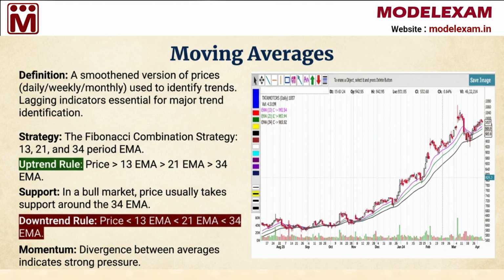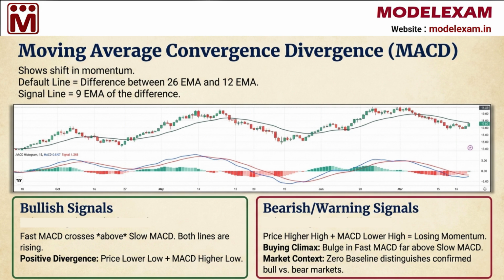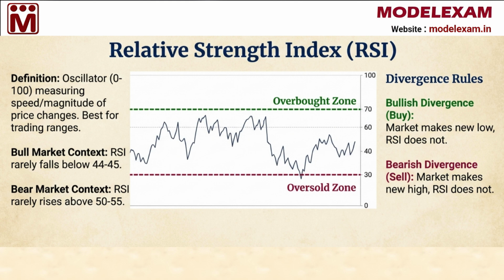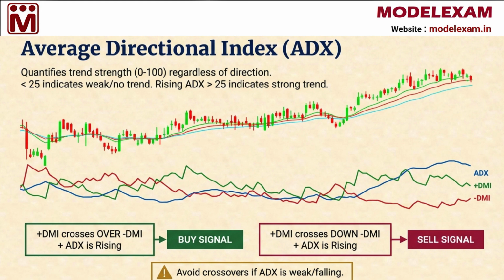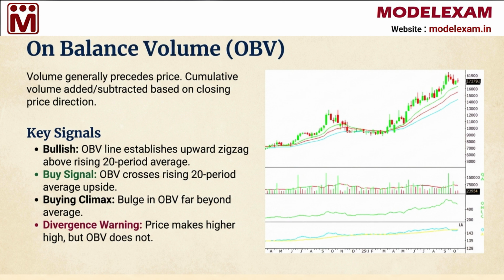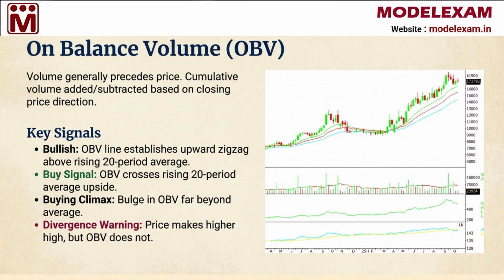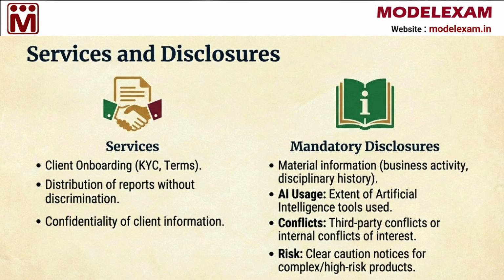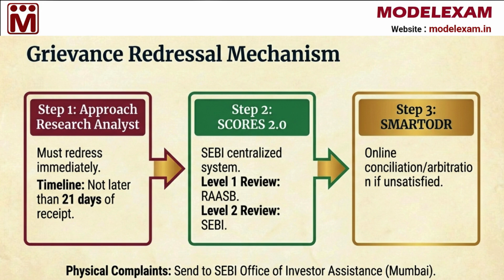Technical Indicators & SEBI Professional Standards Guide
Unlock the secrets of market analysis while staying compliant! This comprehensive guide covers essential technical indicators like MACD, RSI, and Moving Averages, alongside the SEBI Investor Charter and professional standards for Research Analysts. Learn how to identify trends and protect your investments.

Key Highlights:
- Fibonacci EMA Strategy
- Identifying Bullish/Bearish Divergence
- Understanding the Investor Charter
- SEBI Grievance Redressal (SCORES 2.0)

Timestamps:
0:00 - Introduction to Indicators & Standards
0:35 - Moving Averages: Fibonacci Strategy
1:15 - MACD: Momentum & Divergence
1:50 - RSI: Overbought vs Oversold
2:30 - ADX: Measuring Trend Strength
3:10 - Relative Strength Comparatives (RSC)
3:45 - OBV: Volume Precedes Price
4:30 - Strategic Role of Technical Analysis
5:10 - Investor Charter & RA Responsibilities
5:55 - Mandatory Disclosures & AI Usage
6:40 - Grievance Redressal (SCORES 2.0)
7:25 - Your Rights as an Investor
8:00 - Essential Do's and Don'ts

❓ Questions Answered in This Video:
• How do you use the Fibonacci combination of EMAs for trend identification? [00:45]
• What does a negative divergence in MACD signify? [01:30]
• What are the mandatory disclosures a Research Analyst must provide? [05:45]
• What is the timeline for resolving a grievance with an analyst? [06:55]